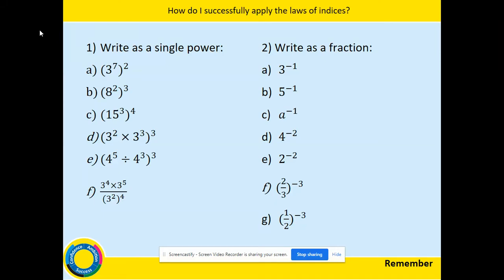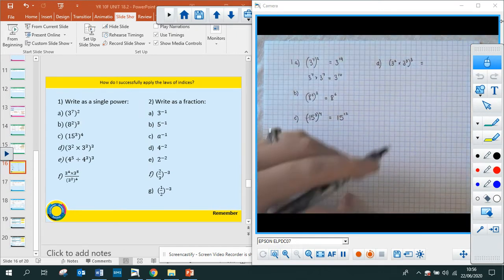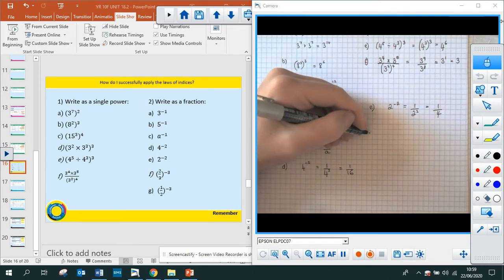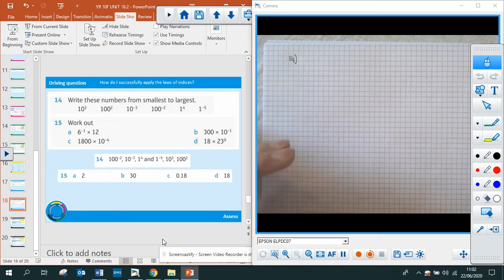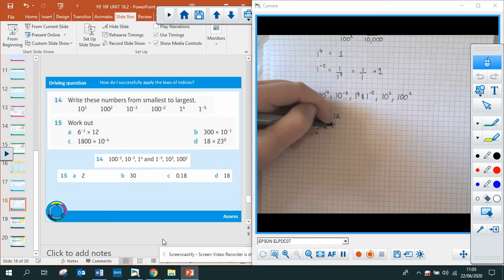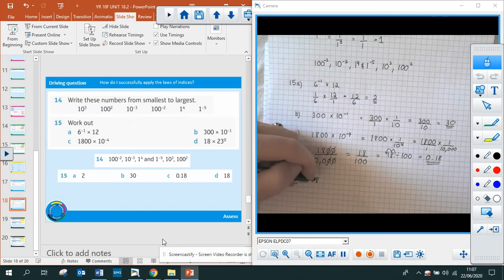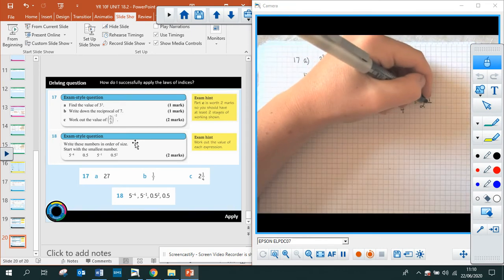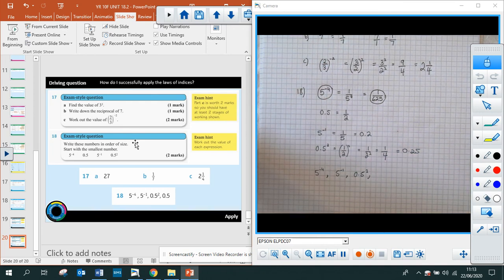Unit 18.2 Part 2 GCSE Foundation